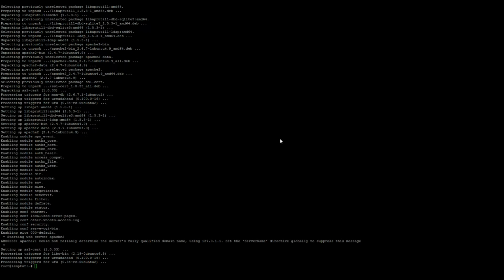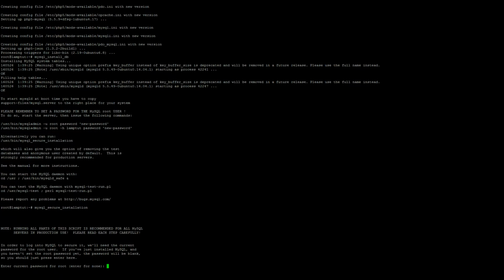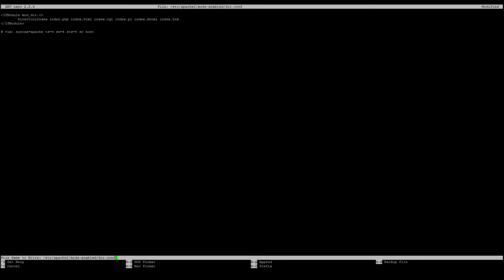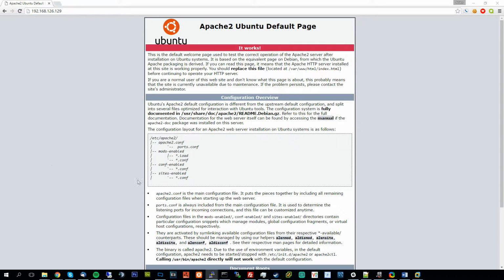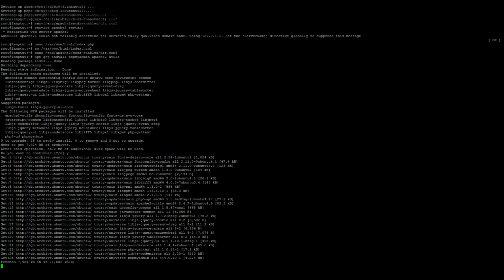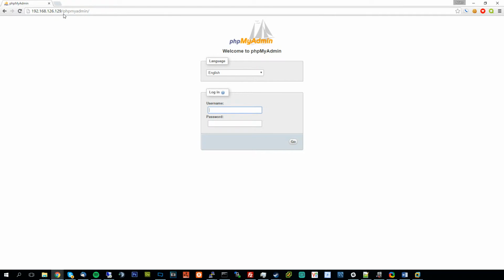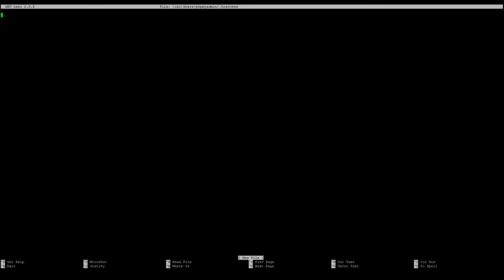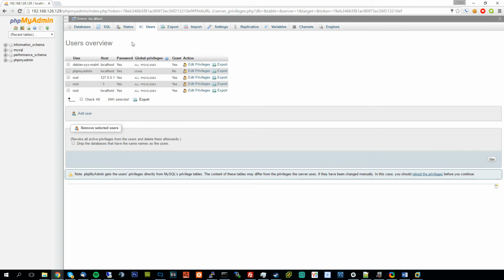LINUX Lamp Tutorial: Ubuntu (other distros coming soon)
LAMP Tutorial for those who need it.

Command Reference:

Apt-get install apache2

apt-get install mysql-server php5-mysql

mysql_install_db

mysql_secure_installation

apt-get install php5 libapache2-mod-php5 php5-mcrypt

nano /etc/apache2/mods-enabled/dir.conf

nano /var/www/html/index.php

?php
phpinfo();

apt-get install phpmyadmin apache2-utils

php5enmod mcrypt
and restart apache

AllowOverride

nano /etc/phpmyadmin/apache.conf

nano /usr/share/phpmyadmin/.htaccess

AuthType Basic
AuthName "Restricted Files"
AuthUserFile /etc/apache2/.phpmyadmin.htpasswd
Require valid-user

htpasswd -c /etc/apache2/.phpmyadmin.htpasswd username